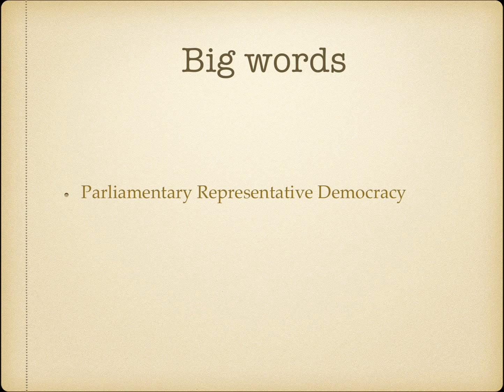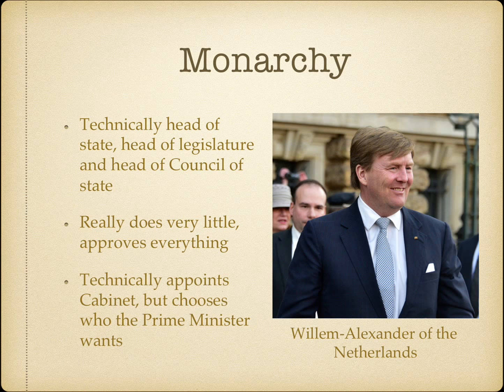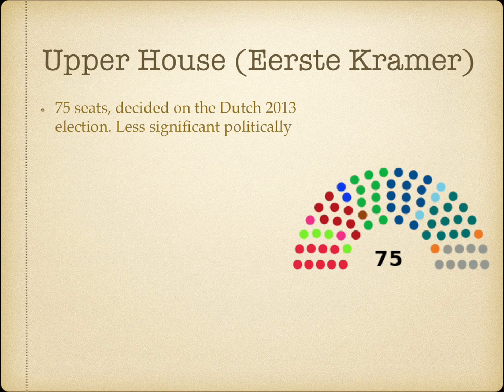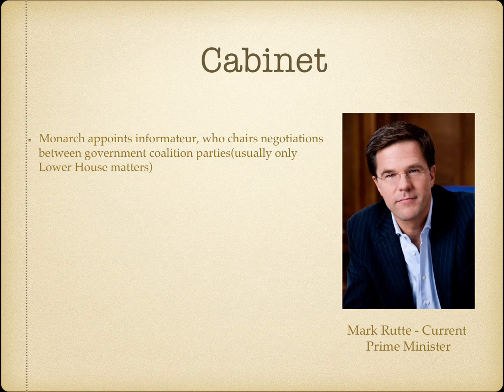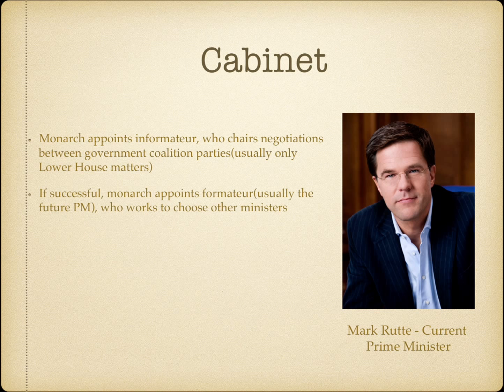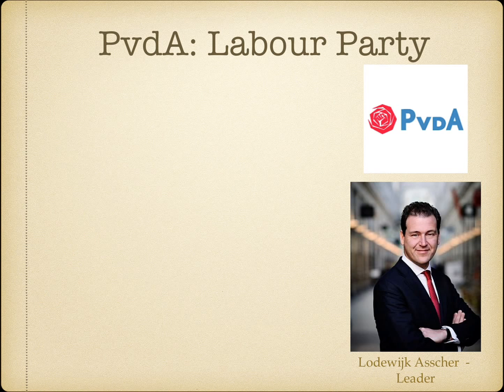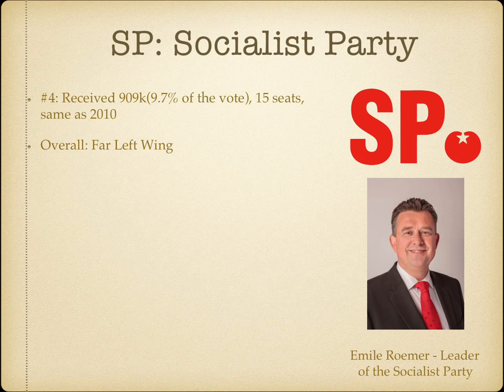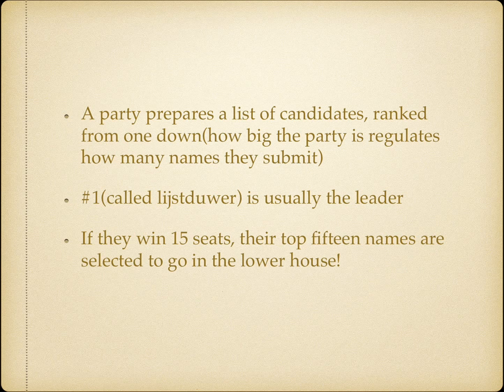Netherlands | Brief Government Profile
Welcome to the first Brief Government Profile, and we start with Netherlands because it has a general election coming up on March 15, 2017. In this, I explain in detail about Wilders, Rutte, Asscher and their parties. I also go over proportional representation, which is the Dutch voting system.
Leave suggestions for other videos and segments in the comments please.